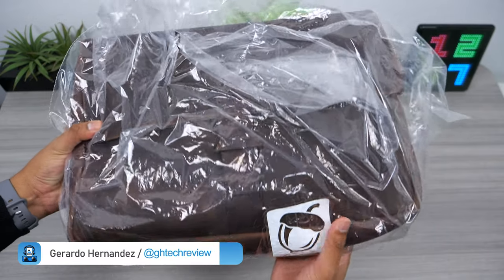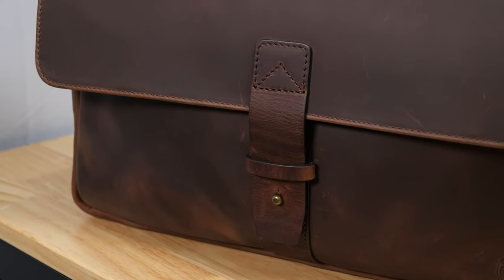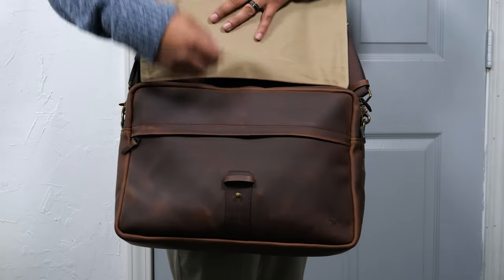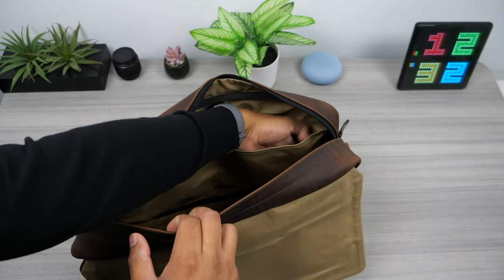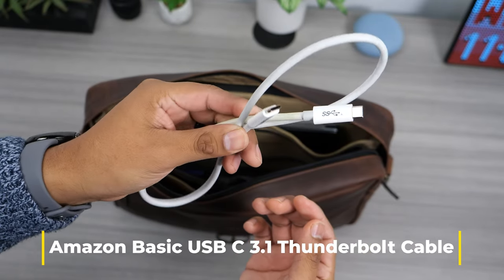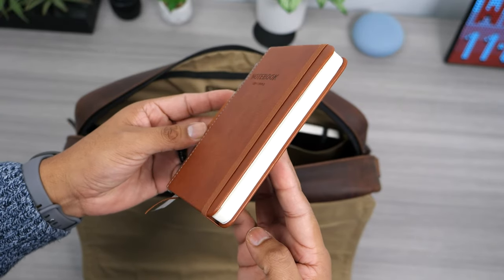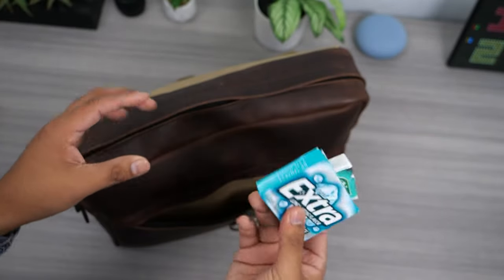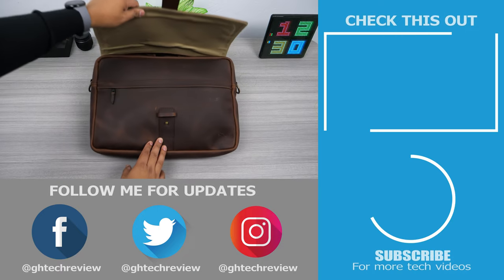NutSac Jones 15 Leather Satchel Review | Best Man Bag?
This is a leather bag made in the USA. The Jones 15 Satchel is one of Nutsac most premium messenger bags. This is an all-leather bag that is soft and flexible. It uses brass hardware that gives it an antique vibe.

NutSac sells high-quality satchels that are manufactured in the US and backed up by a lifetime warranty. I really love the way this bag smells and feels. This is one of the best quality leather bags that you can buy at the price of $540.

It is made from full-grain Madone leather that is very soft and flexible, the leather is stuffed with oils and treated with hot wax to keep the beneficial oils in and the moisture out. It also enhances the leather's self-healing characteristic. So if I rub  This leather is very soft and flexible. So, if I rub my fingers on a crease the oils will redistribute itself and sort of heal itself. The front has a flap with a post and loop closure that keeps the flap nice and secure.

This is using YKK zippers which are one of the best zippers you can get. They are extremely dependable and durable. The zippers are concealed by a small flap that also keeps rain out of your pockets when you forget to close the flap.

This man bag is large enough to fit all the essential items that you will need for work or school. In this video, I show you what I carry in this satchel as a content creator.  I like to use mine with the shoulder strap on and rock it like Indiana Jones. This is a leather bag for men. Is it the most affordable leather bag? No, but it has a reasonable price for the quality. So it is among the affordable leather bags in my opinion.

Timestamp
0:00 Intro
00:19 Bag Overview
00:38 Price
00:53 Dimension
00:59 Material
2:30 Water Resistant
2:54 Pockets / what's in my bag

Corsair iCUE 4000X RGB
Motherboard ASUS ROG Strix X570 F gaming
GPU Gybabyte GeForce RTX 3070
CPU AMD Ryzen 9 5950x
Samsung 980 Pro 500GB NVMe
SanDisk Ultra 3D NAND 2TB Internal SSD (game disk)
Samsung 970 EVO Plus 1TB
2TB HDD Storage
Samsung S80A 4K Monitor
LG Ultragear 144Hz IPS Monitor